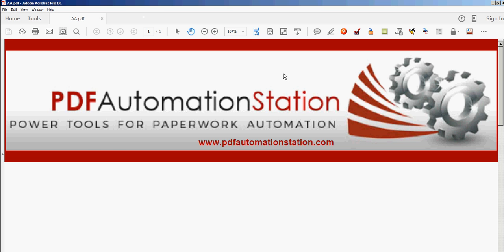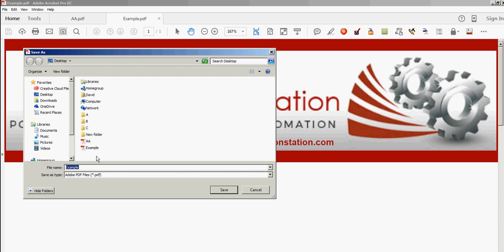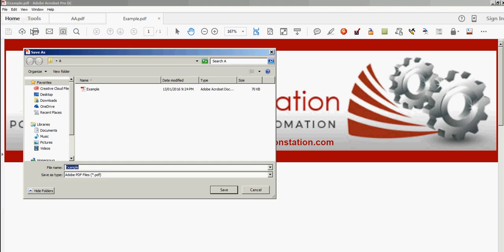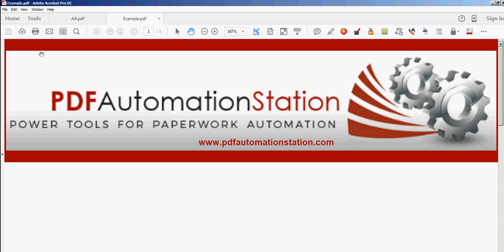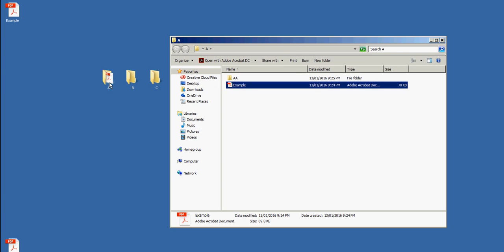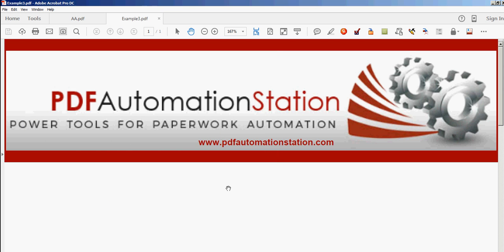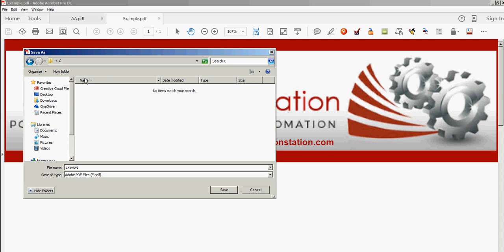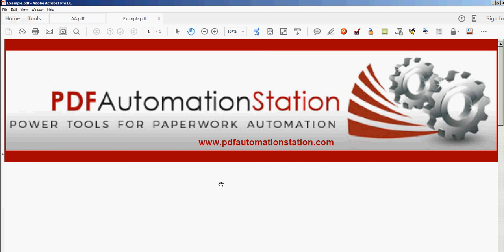How To Change The Default Save As Folder in Reader or Acrobat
This custom menu item helps Adobe Reader or Acrobat remember the last folder to which a pdf was saved when using the Save As function.